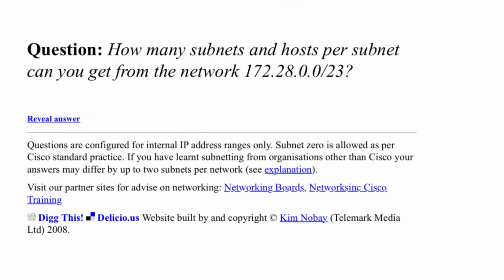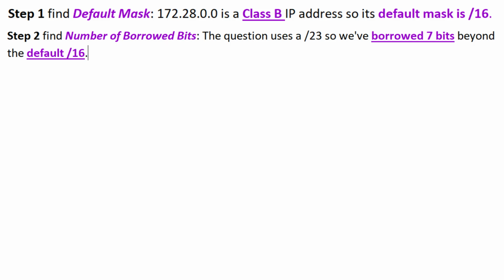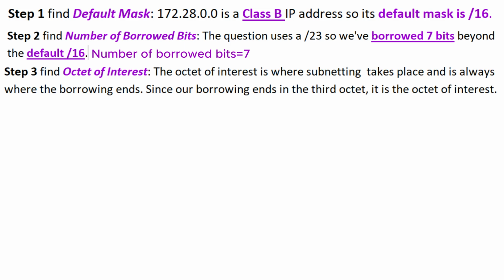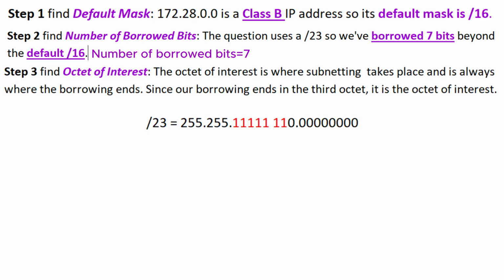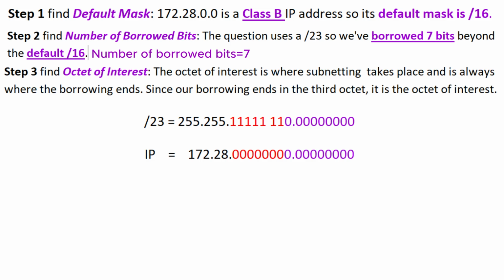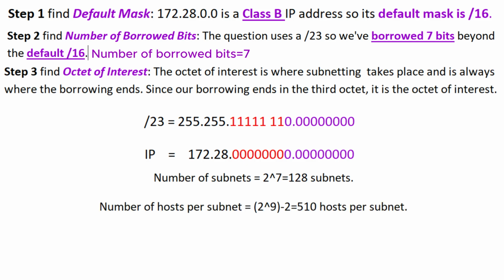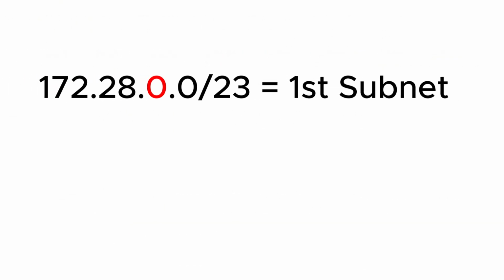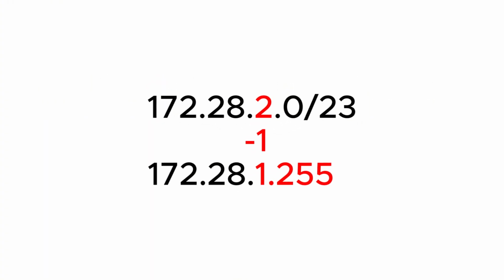Solve ANY Subnetting Question in 4 Simple Steps (Class A, B and C)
Friends, subnetting is designed to follow practical and predictable steps and I illustrate that in the 4 simple steps I outline in this video to solve any subnetting problem!

Please share this with anyone who needs help with subnetting!